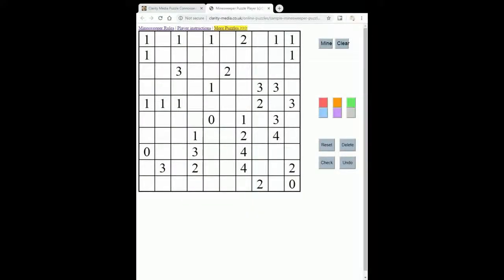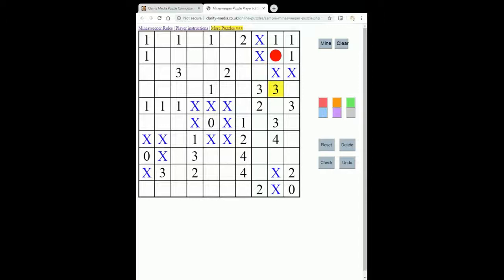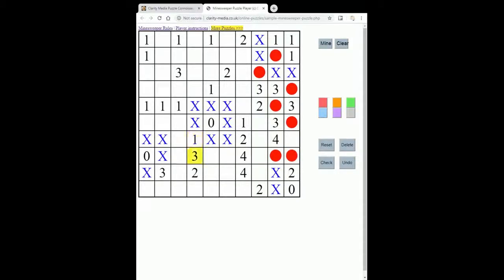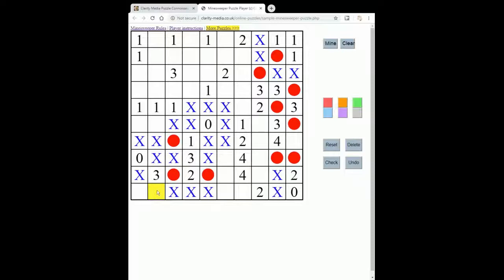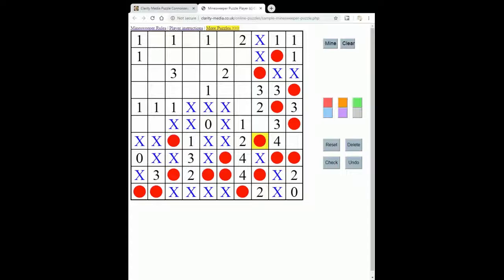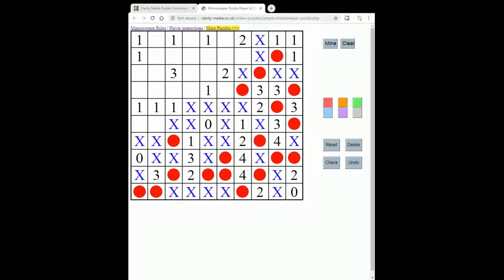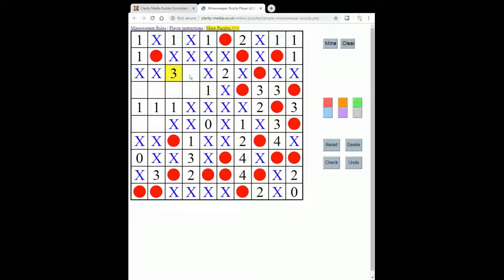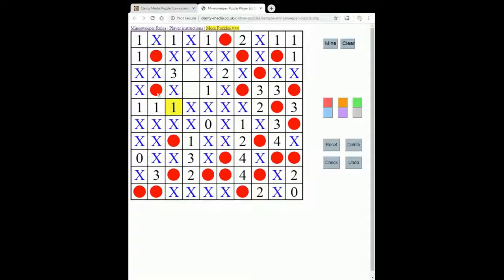How to solve Minesweeper Puzzles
The video walks through the solve of a minesweeper puzzle, showing solving tips and strategies to solve minesweeper puzzles in the process.

If you'd like to try the puzzle before watching the video you can do so here:

You can also play lots of new logic puzzles every day by joining our Puzzle Club as member:

This video solves a 10x10 minesweeper puzzle, explaining that you should start off by marking X's around any 0's in the grid, then look for numbers that only have a matching quantity of empty squares around them, since those must be blank (thus a '2' with only two neighbours blank means both those neighbours must contain a mine).

The video then explains the main cross-referencing logic used to solve minesweepers, whereby you look at numbered squares that share neighbours and use that to reduce the options for possible mine locations until you are able to place mines exactly.